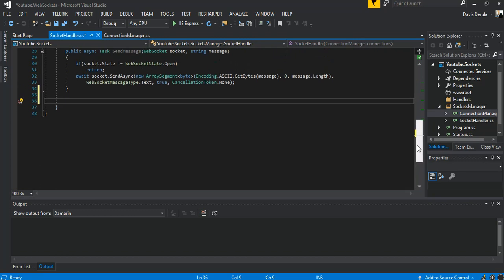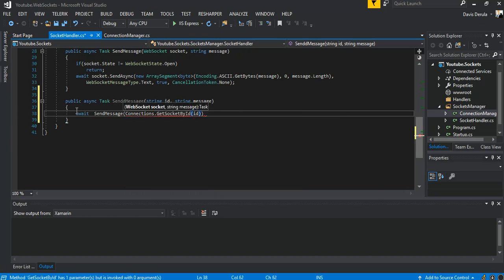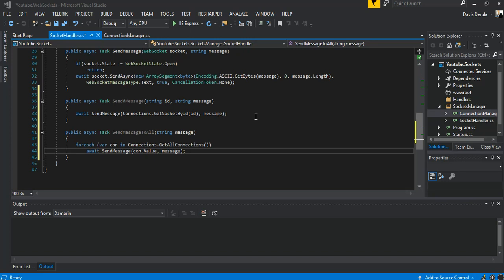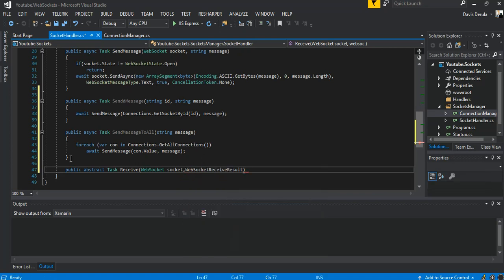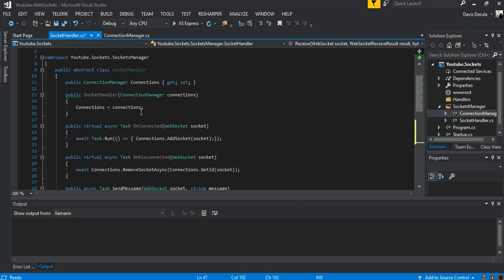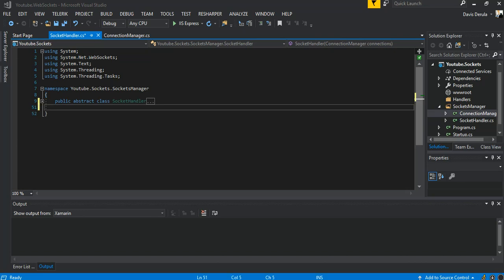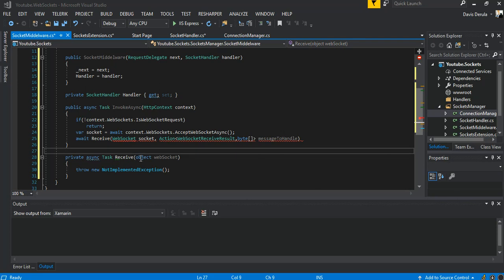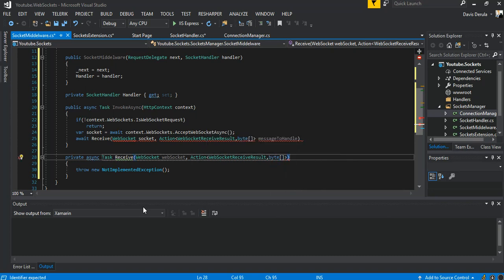C# Websockets Chat Application (ASP.NET Core) Pt 2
WebSocket  is a protocol that enables two-way persistent communication channels over TCP connections. It's used in apps that benefit from fast, real-time communication, such as chat, dashboard, and game apps.